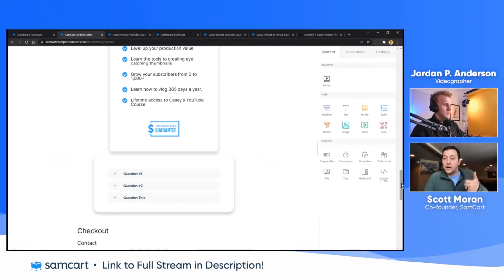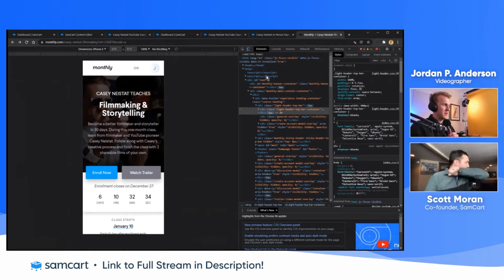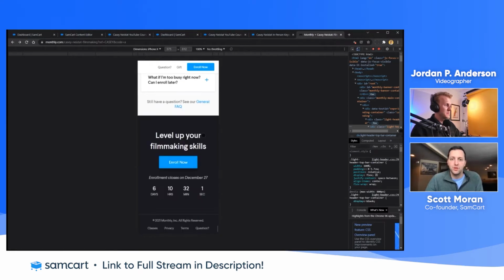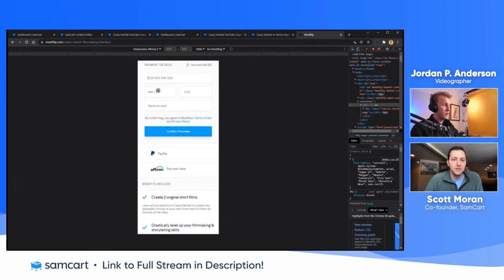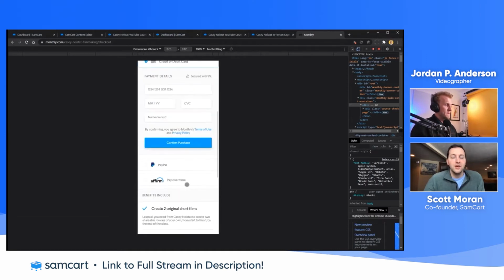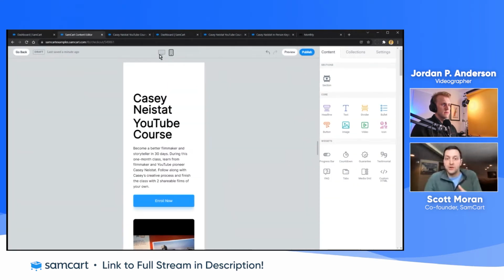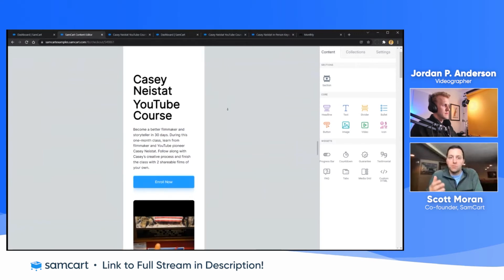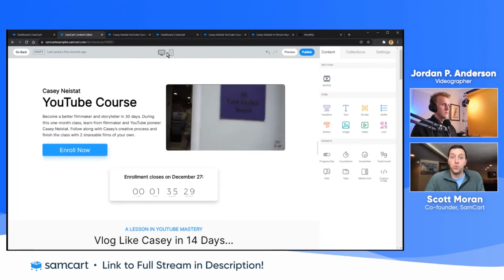Are You Losing Customers on Mobile?